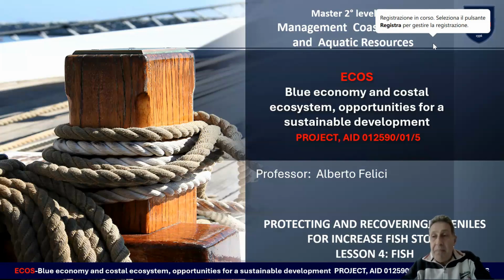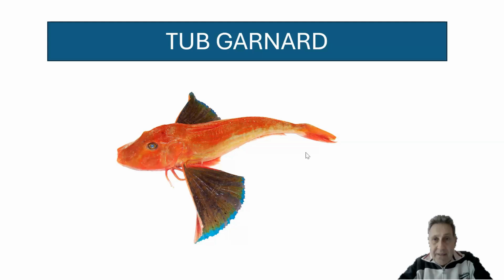Felici lesson 4